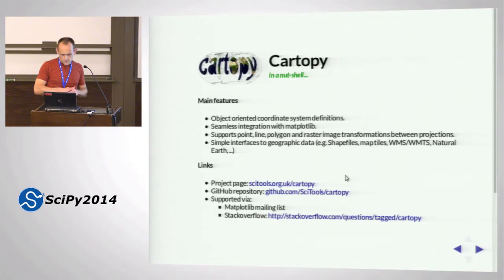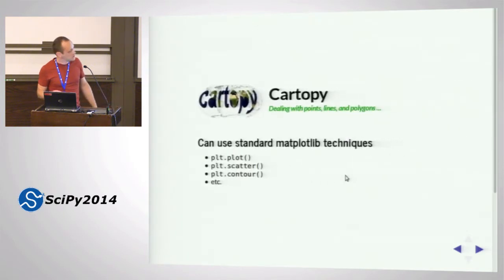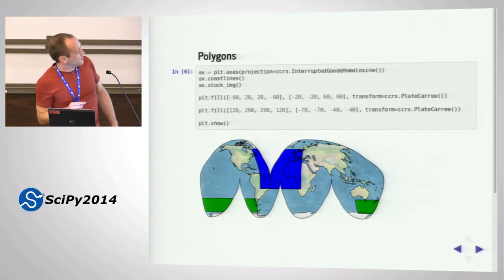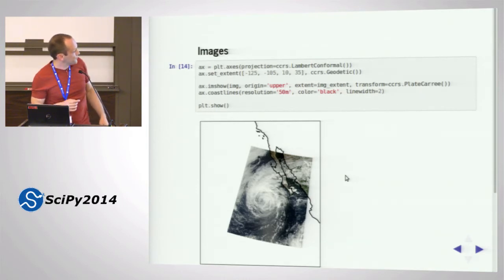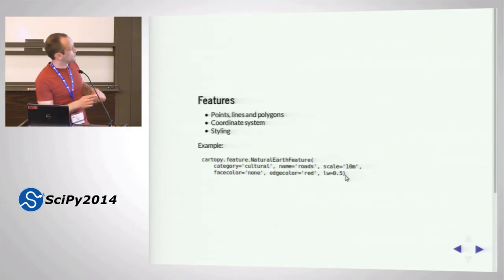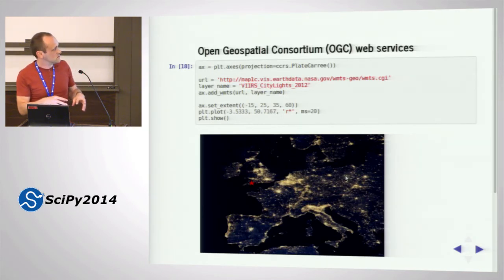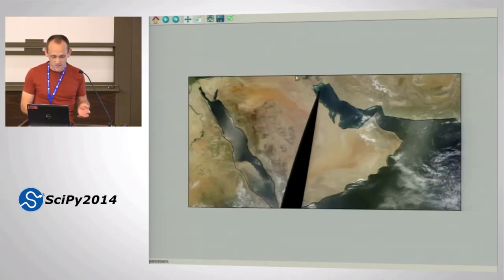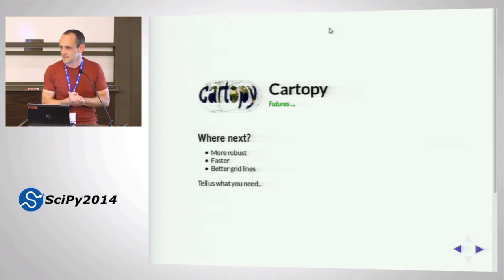Cartopy | SciPy 2014 | Richard Hattersley